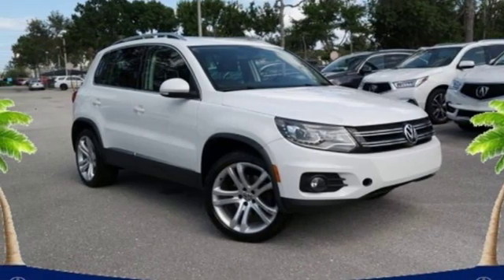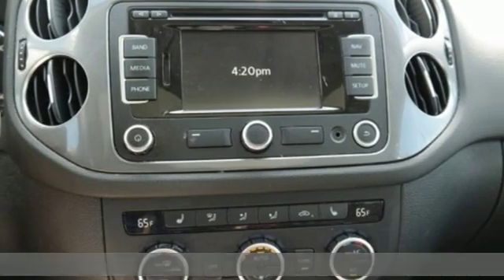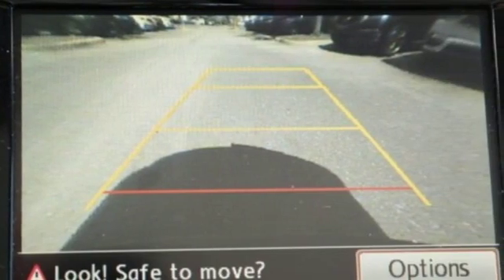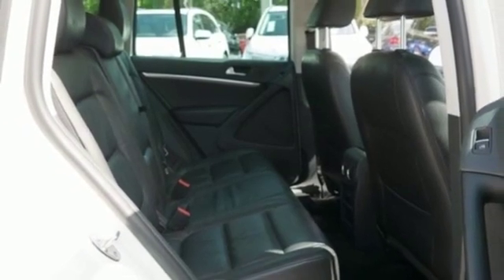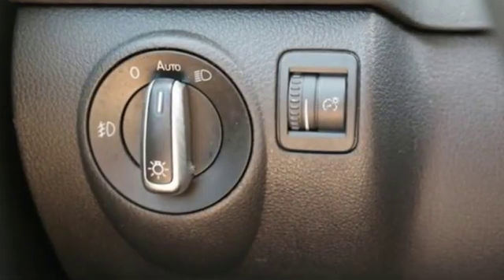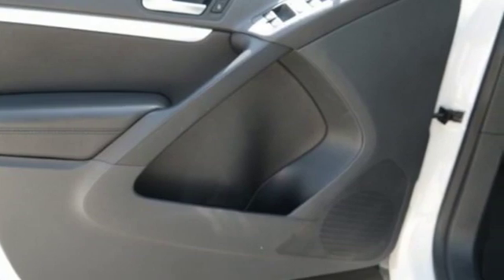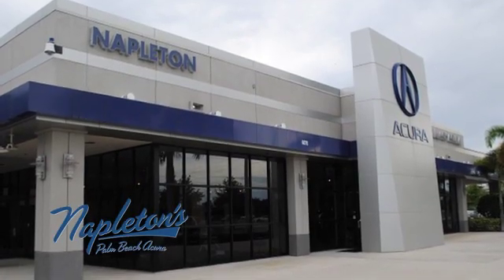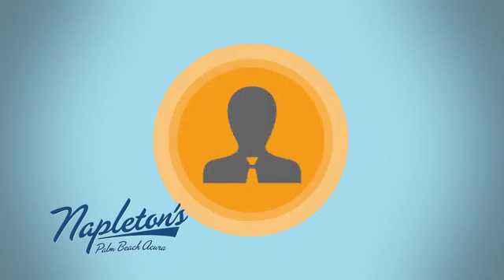Used 2013 Volkswagen Tiguan West Palm Beach FL Delray Beach, FL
Year: 2013
Make: Volkswagen
Model: Tiguan
Trim: SEL
Engine: 2.0L TSI
Transmission: 6-Speed Automatic with Tiptronic
Color: White
Interior: Black
Mileage: 123000
Stock #: DW589134
VIN: WVGBV3AX7DW589134
STOP AND READ THIS IMPORTANT CONSUMER INFORMATION!!! Due to our EXTREME LOW PRICE POLICY, we have a large volume of customers responding daily to our online vehicles. Some cars only last a few days and SOME SELL WITHIN THE FIRST 24 HOURS!!! Don't delay call today! Do not waste time sending us emails where you might miss out on this low, low price opportunity. CALL US RIGHT AWAY instead for your best chance at taking advantage of all the savings! Reconditioning cost will be added to the sales price.brbrRecent Arrival! Tiguan SEL 4Motion, AWD.br20/26 City/Highway MPGbrbrbrWe are located Just West of the Turnpike at 6870 Okeechobee BLVD in West Palm Beach, FL!!! Come and see us TODAY!!! Napleton's Palm Beach Acura proudly serving the following communities West Palm Beach, Wellington, Boynton Beach, Delray, Royal Palm Beach, Ft. Pierce, Stuart, Jupiter, Pembroke Pines, Green Acres, Palm Springs & Palm Beach Gardens.

Address:
6870 Okeechobee Blvd